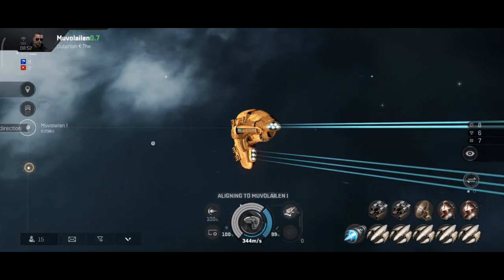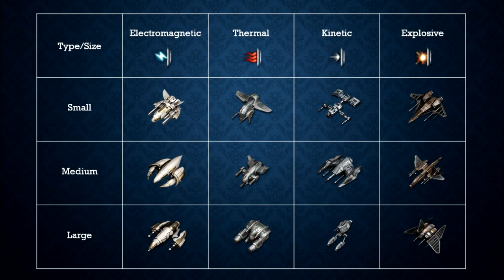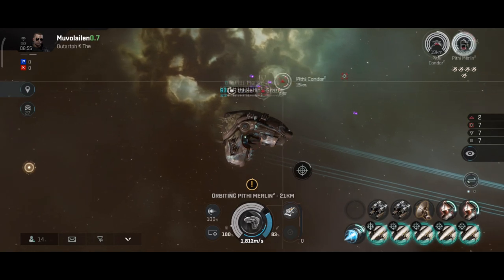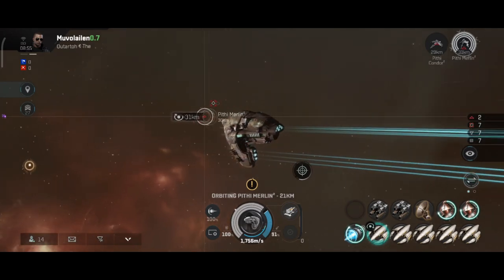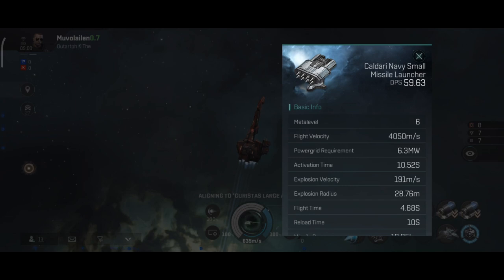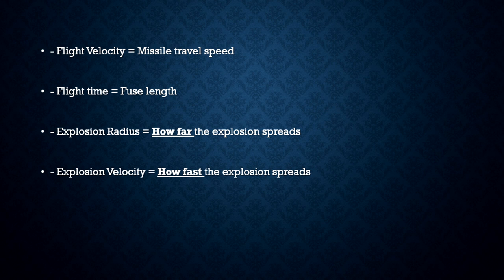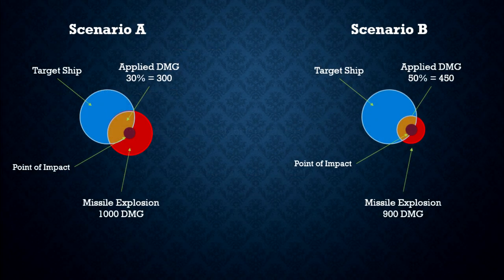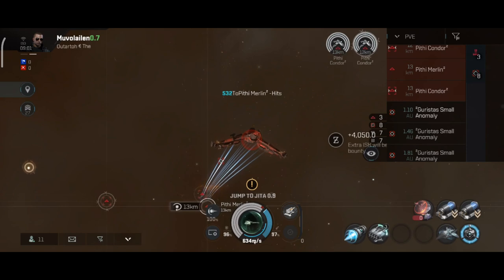Eve Echoes Boot camp 03 - Missiles & Drones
Hi Folks,

Welcome to the third episode of Eve Echoes boot camp training! Today, we will talk about Drones and Missiles.

Copyrights of all used icons are reserved for NetEase and CCP.